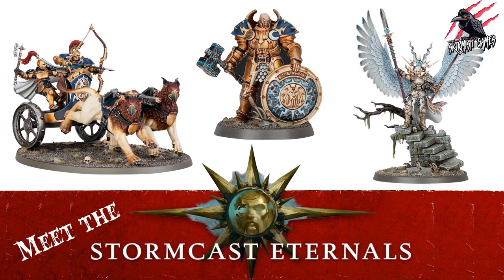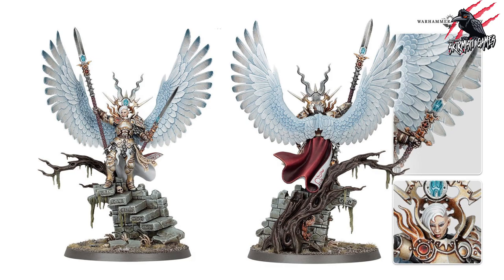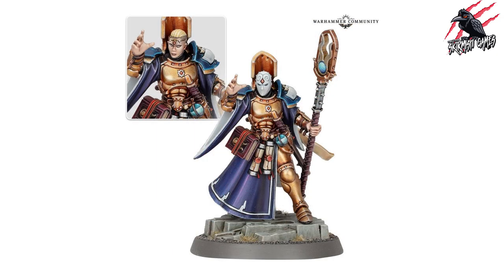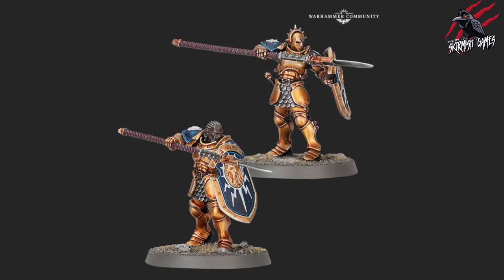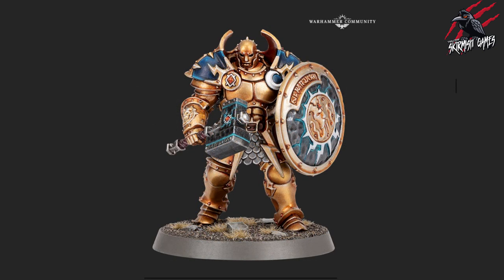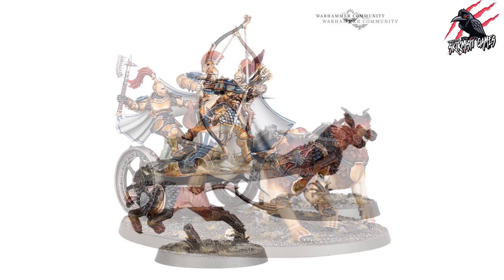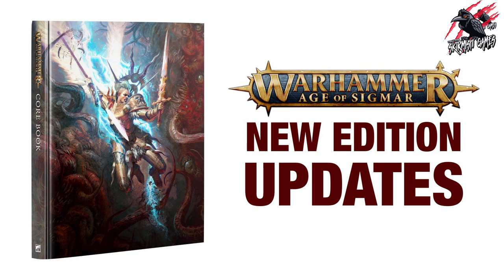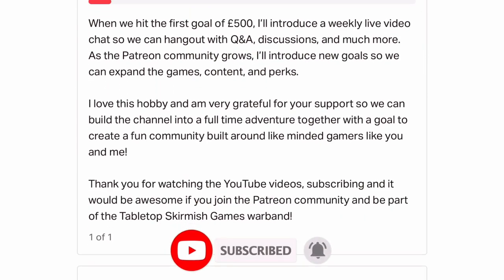MEET THE NEW STORMCAST ETERNALS! Reinforcements Inbound - The Miniatures - Dominion Contents + More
MEET THE NEW STORMCAST ETERNALS! Reinforcements Inbound - The Miniatures - Dominion Contents

In this MEET THE NEW STORMCAST ETERNALS video, you’ll see the most recent Warhammer AGE OF SIGMAR DOMINION REVEAL including all the Stormcast contents, miniatures, books, new Stormcast Eternals and even more models and goodies on their way. Let me know what you think about the MEET THE NEW STORMCAST ETERNALS video in the comments below.